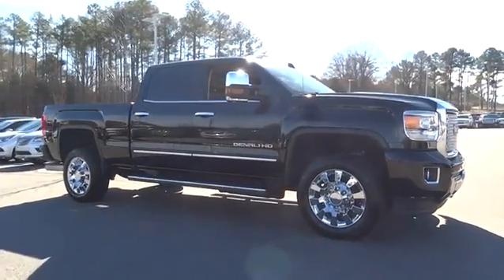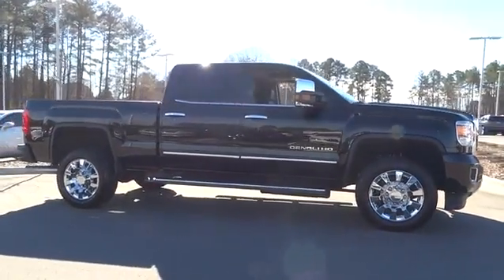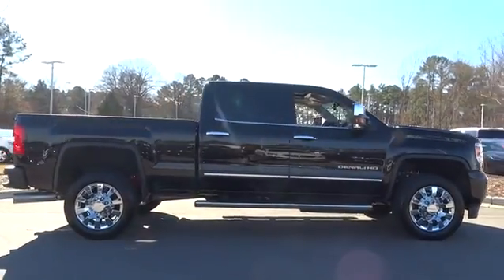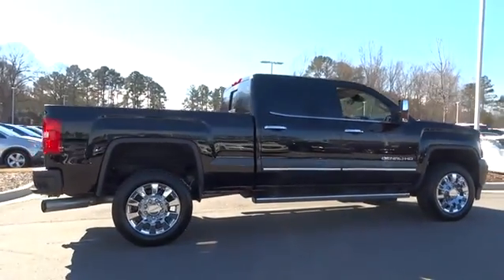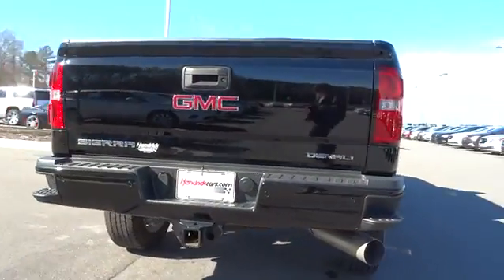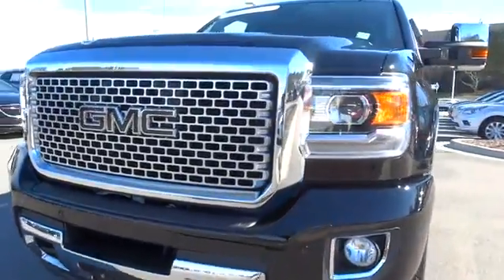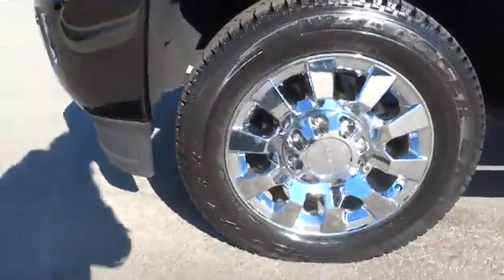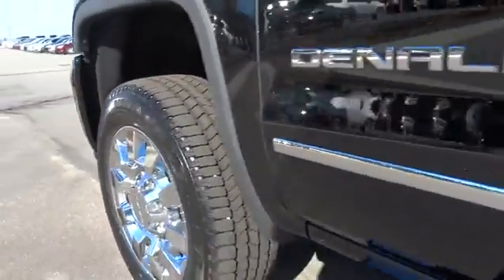2016 GMC Sierra 2500HD Durham, Chapel Hill, Raleigh, Cary, Apex, NC G199371A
2016 GMC Sierra 2500HD
2016 GMC Sierra 2500HD 4WD Crew Cab 153.7 Denali - Stock#: G199371A - VIN#: 1GT12UE81GF213843

409 S Roxboro St.

CARFAX 1-Owner, GMC Certified, ONLY 13,027 Miles! WAS $59,876. Heated Leather Seats, Moonroof, Nav System, DRIVER ALERT PACKAGE, SUSPENSION PACKAGE, OFF-ROAD, ENGINE, DURAMAX 6.6L TURBO DIESEL V8, B20-DIESEL COMPATIBLE CLICK ME! : New 6-Year/100,000-Mile Powertrain Limited Warranty , 12-Month/12,000-Mile Bumper-to-Bumper Limited Warranty , Vehicle Exchange Program: 3 Day / 150 Mile Guarantee, 24/7 Roadside Assistance and Courtesy Transportation, 172-Point Inspection, Exclusive CPO Scheduled Maintenance Program, 3-Month Trials Of OnStar services and SiriusXM All Access Package (if equipped) KEY FEATURES INCLUDE: Leather Seats, 4x4, Heated Driver Seat, Cooled Driver Seat, Back-Up Camera, Running Boards, Premium Sound System, Onboard Communications System, Trailer Hitch, Aluminum Wheels, Remote Engine Start, Dual Zone A/C, Heated Seats, Heated Leather Seats, Heated/Cooled Seats. Keyless Entry, Privacy Glass, Steering Wheel Controls, Electronic Stability Control, Alarm. OPTION PACKAGES: DURAMAX PLUS PACKAGE includes (LML) Duramax 6.6L Turbo Diesel V8 engine, (MW7) Allison 1000 6-speed automatic transmission and (Y65) Driver Alert Package, SUNROOF, POWER, DRIVER ALERT PACKAGE includes (UFL) Lane Departure Warning, (UEU) Forward Collision Alert, and Safety Alert Seat, MIRRORS, OUTSIDE HEATED POWER-ADJUSTABLE VERTICAL TRAILERING, MEMORY-EQUIPPED, UPPER GLASS, POWER-FOLDING AND MANUAL EXTENDING, CHROME. Includes integrated turn signal indicators, consisting of 51 square inch flat mirror surface positioned over a 24.5 square inch convex mirror surface with a common head and lower convex spotter glass (convex glass is not heated and not power-adjustable) and addition of Auxiliary cargo lamp for backing up (helps to see trailer when backing up with a trailer) and amber auxiliary clearance lamp, SWITCH, HIGH IDLE Horsepower calculations based on trim engine configuration. Please confirm the accuracy of the included equipment by calling us prior to purchase.